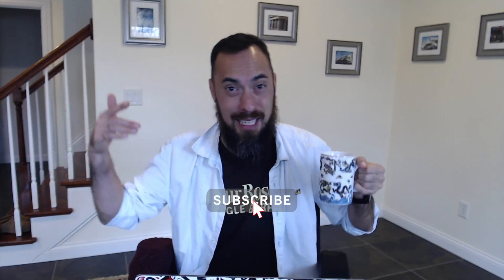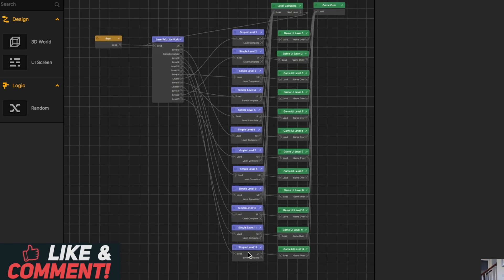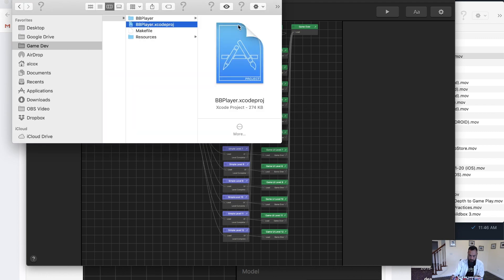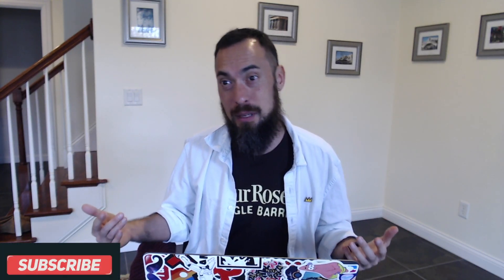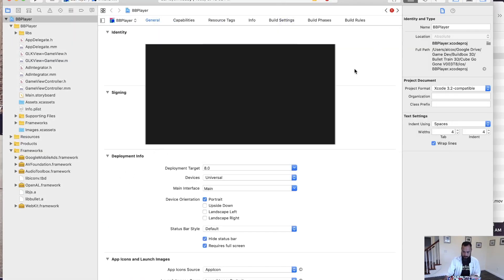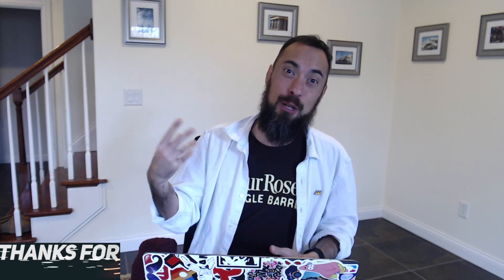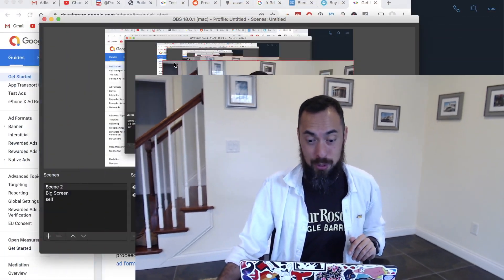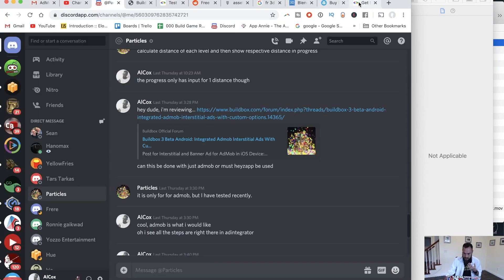Game Dev Log: Setting up AdMob with Buildbox Fail, What am I doing wrong?!?